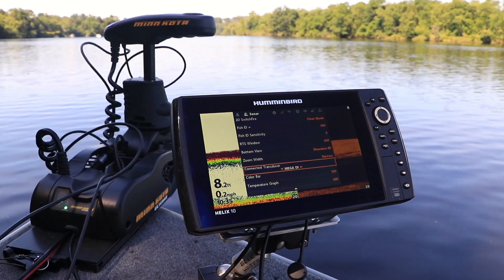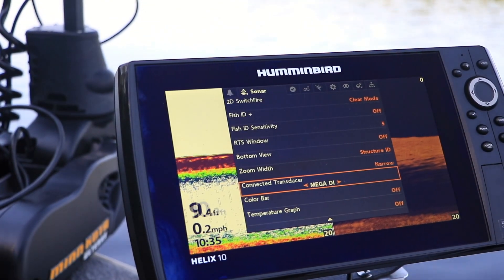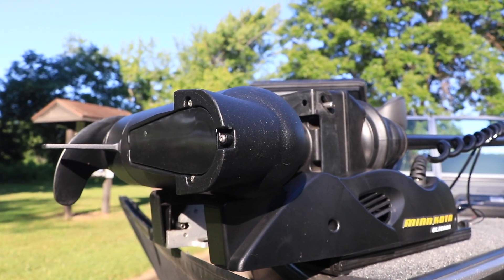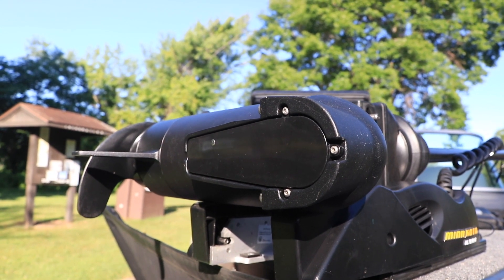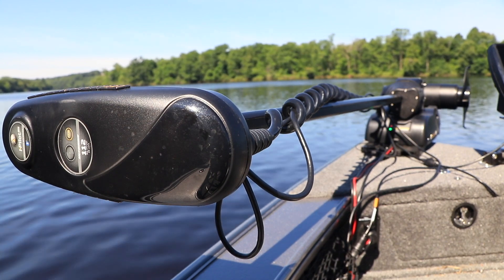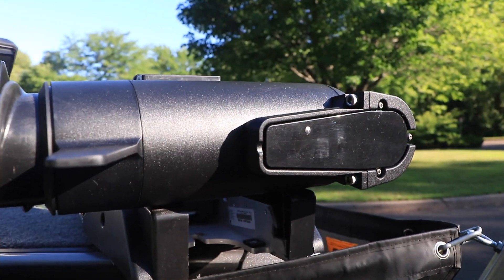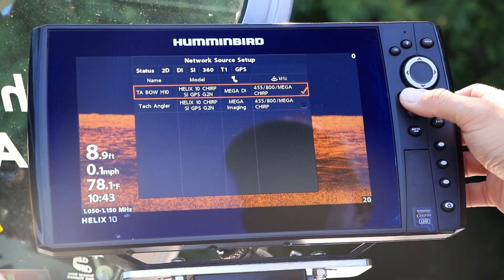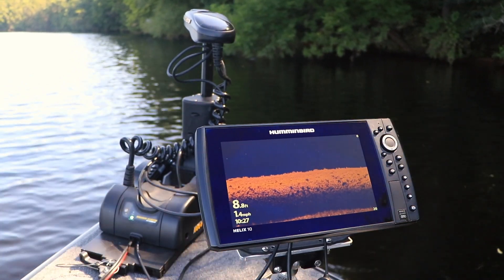Minn Kota Built-In MEGA Down Imaging Trolling Motors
Humminbird MEGA Imaging opened the eyes of anglers everywhere by taking fish finding into the megahertz frequency for the first time. Now your Minn Kota® motor can deliver crystal clear MEGA Down Imaging of what’s directly below the bow, just the way it was meant to be seen.

The Technological Angler, Jason Halfen breaks down the details about the new Minn Kota trolling motors with Built-In MEGA Down Imaging from Humminbird.

Available on the Minn Kota Ultrex, Ulterra, Terrova and Fortrex.